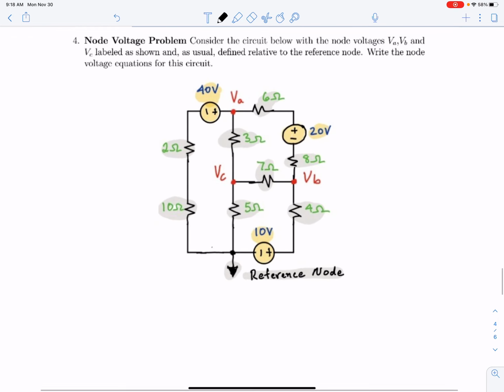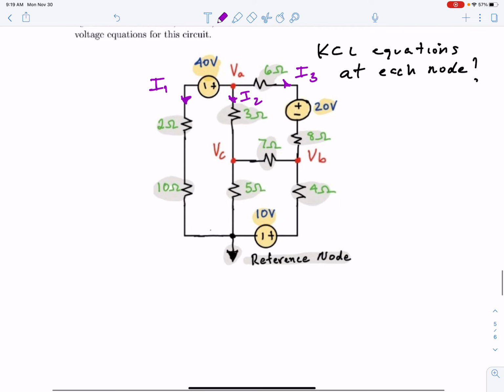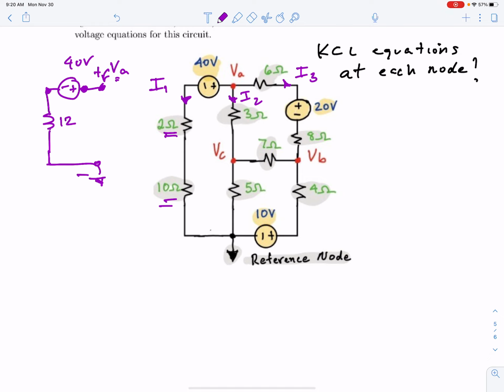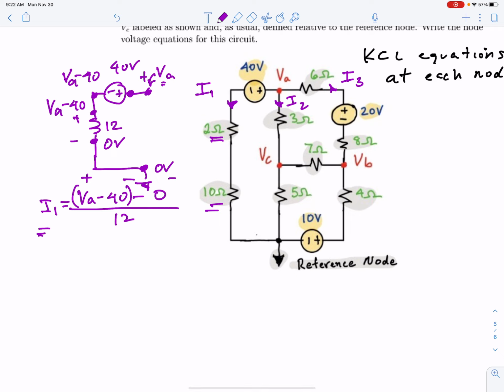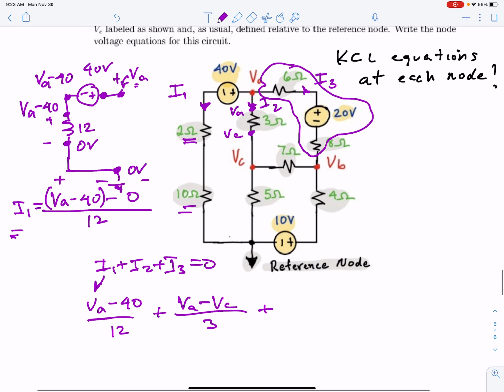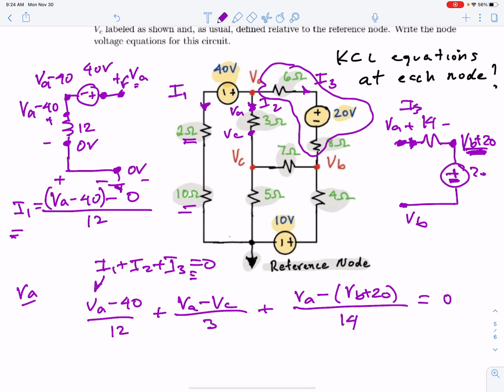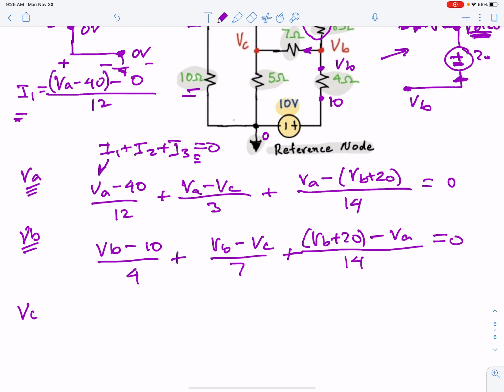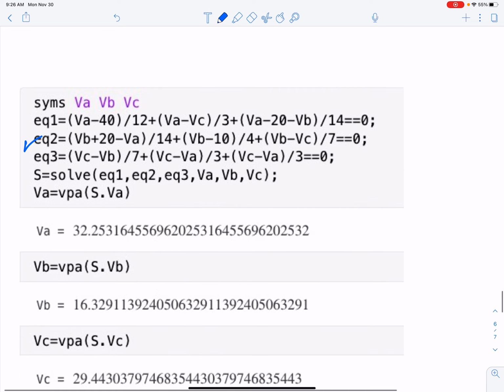EGR 1301 Exam 2 Fall 2020 Node Voltage Problem